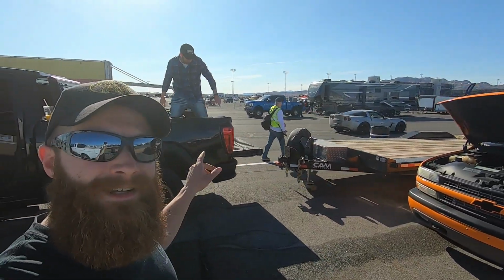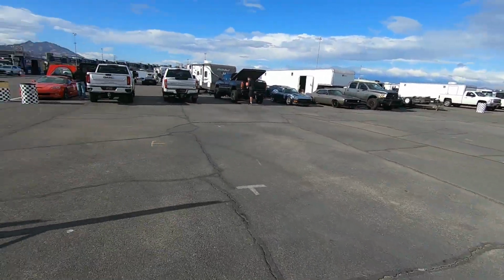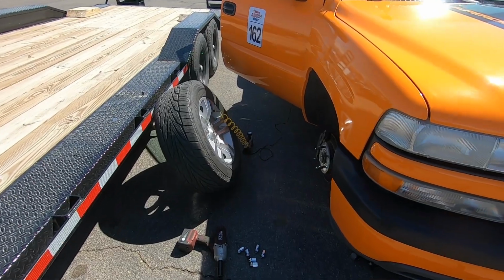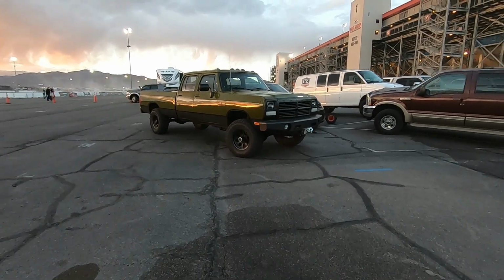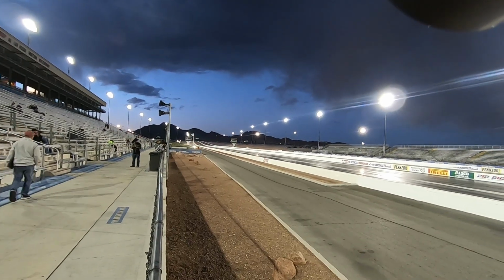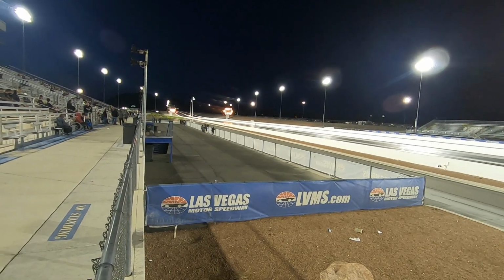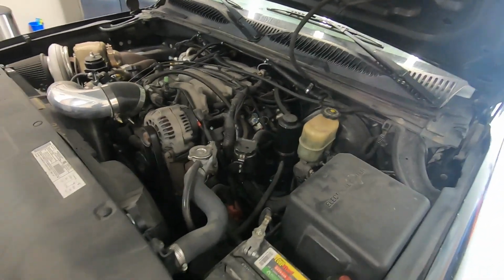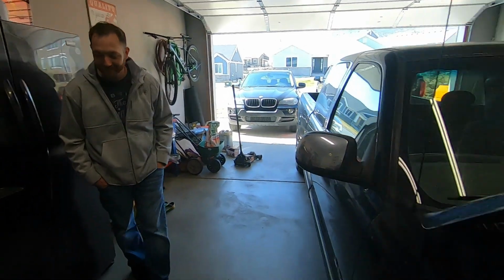LT's AWD Silverado 4.8 LSA Supercharger LS FEST WEST 2022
Lawrence "LT" Tolman needed some help in the pits at Holley's LS Fest West 2022, so I made the trek to join him in Utah. We loaded up and headed for Las Vegas. The truck he built is a sporty Chevy Silverado dubbed "The COPO Truck." Check out the build on his channel - Lawrence "LT" Tolman.
He spent the weekend participating in 4 events, placing 1st in one! A Corvette owner had an unfortunate accident racing LT! Luckily no one was hurt.
Lits of mods to COPO truck - E85 conversion, LSA supercharger roughly pushing 15 lbs. on a near stock 4.8 (cam, ring gap opened, valve train), 4wd - AWD conversion (main reason the truck did this good), 4L60E with minor supporting mods (Corvette servo, mild shift improvement in valving). CalTracs for less wheel hop.
Stock truck suspension!!!

Truck ran a best of 12.10 in the 1/4! The truck surprised a lot of fans and onlookers!

0:47 - Engine details
3:22 - Auto Cross
7:49 - Burnouts
9:00 - Track cross
10:06 - Drag racing
13:45 - Cleetus
14:57 - Crash!
16:40 - Win!
20:15 - Turbo 8.1